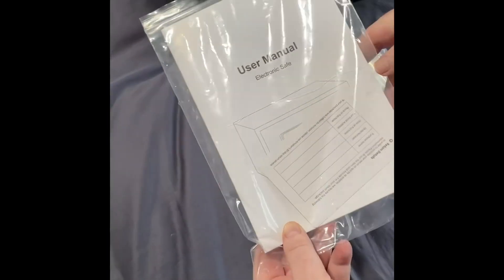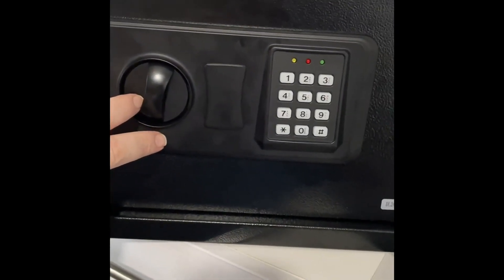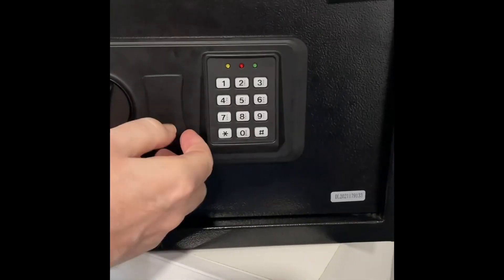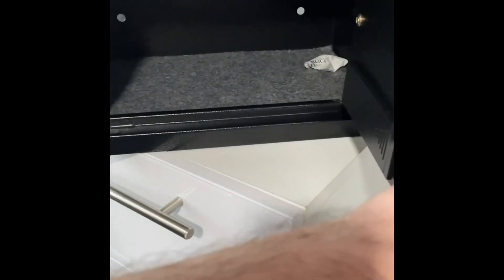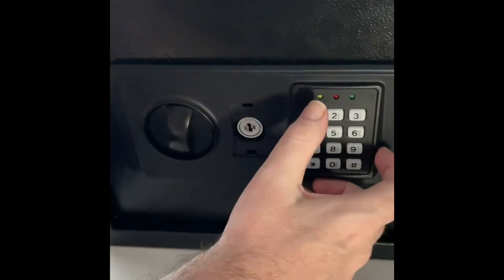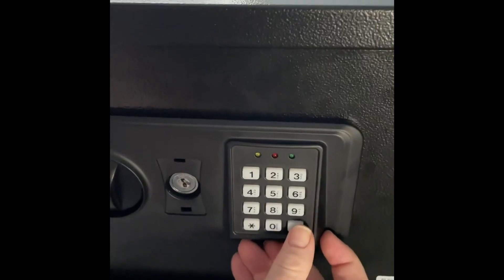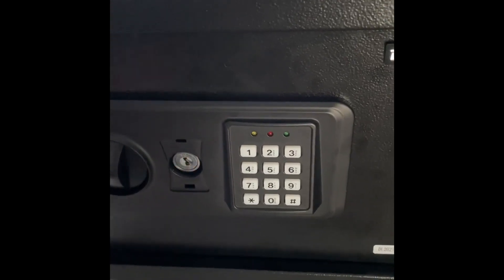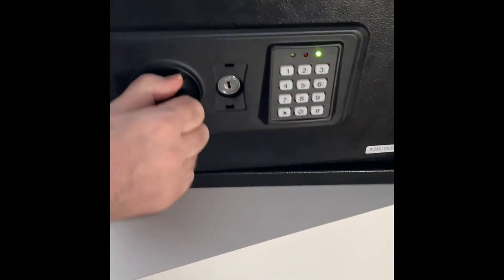Home Safe, ENGiNDOT Cubic Feet Biometric Safe with Fingerprint Lock and Touch Screen Keypad Review